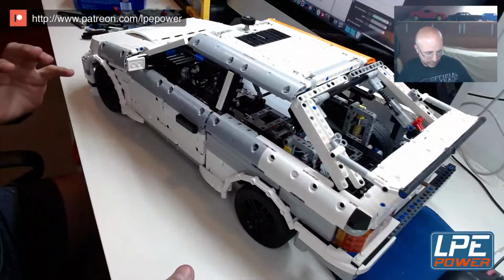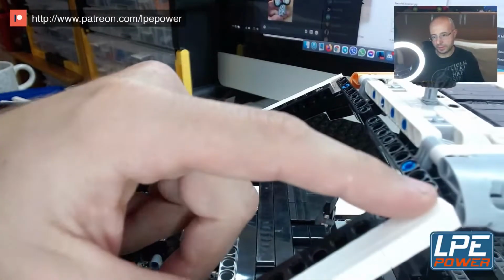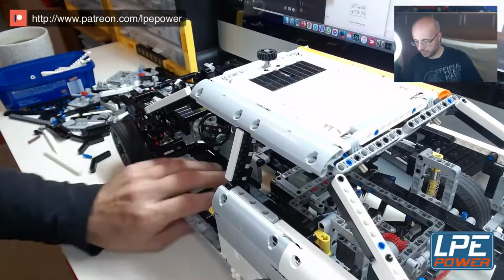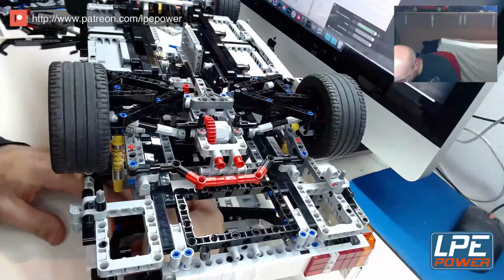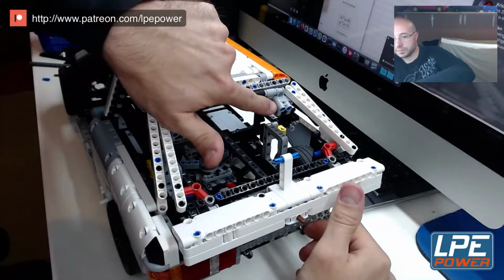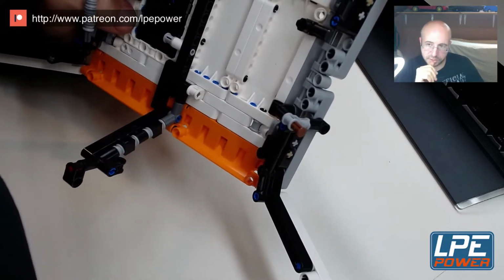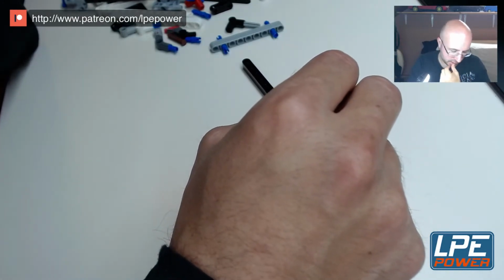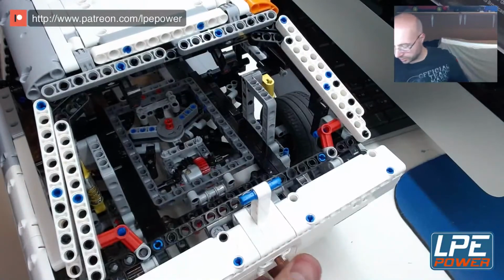Lego Ford Sierra Live Stream 66 - The devil is in the details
- Telegram messanger, Viber, Whatsapp...